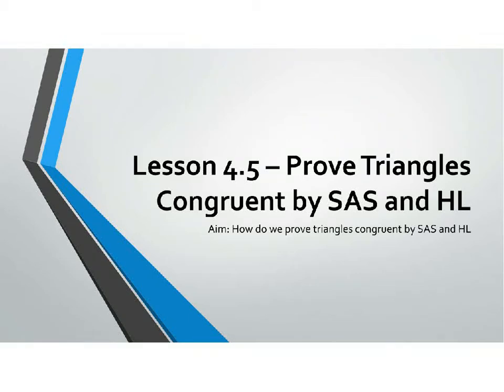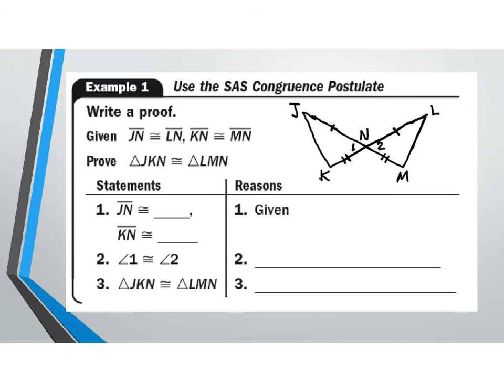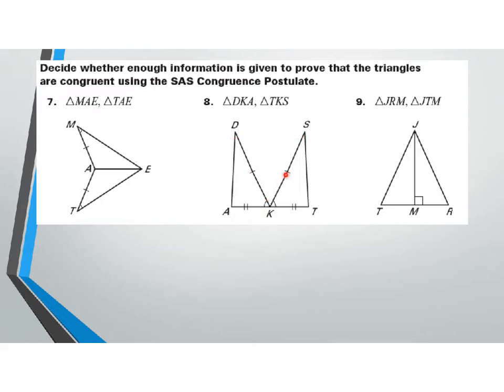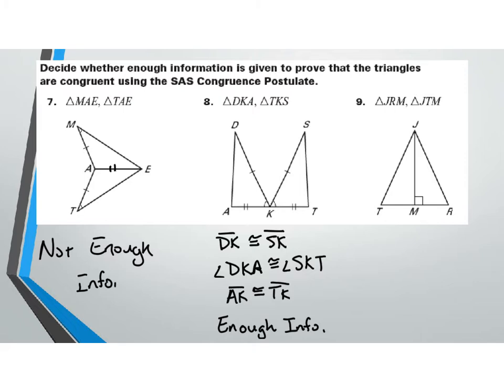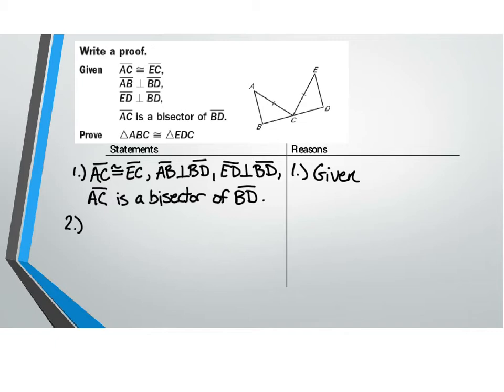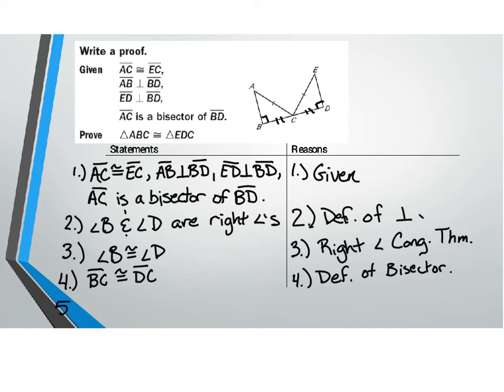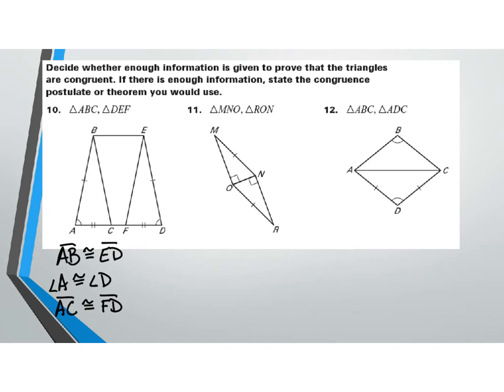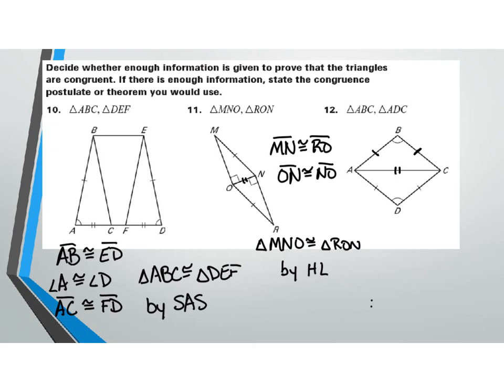Geom_Sec_0405